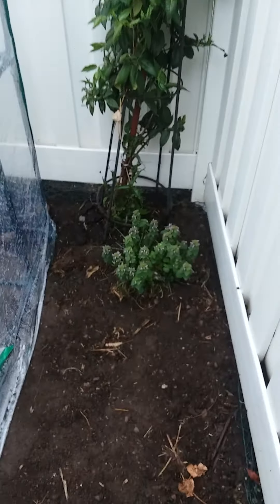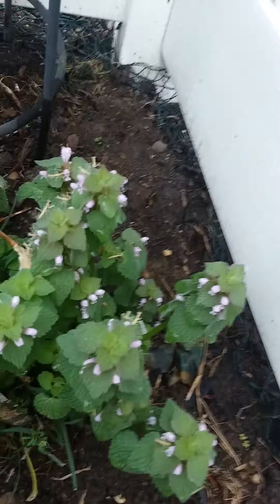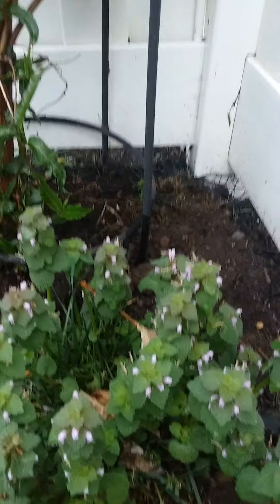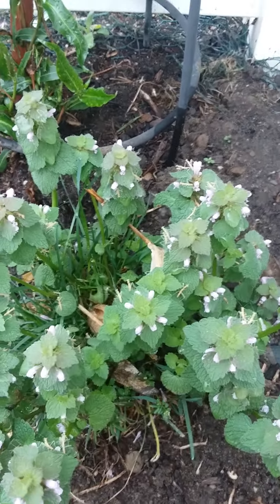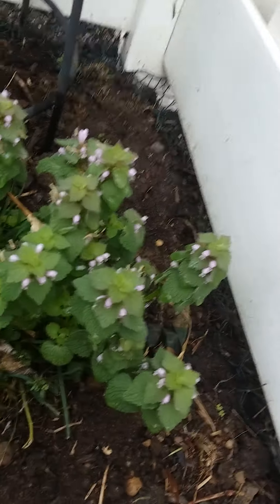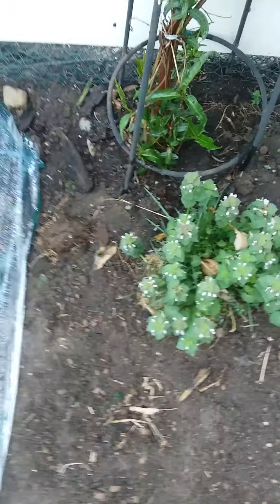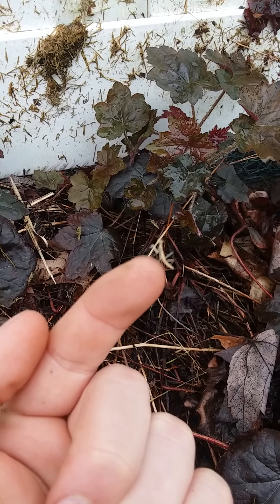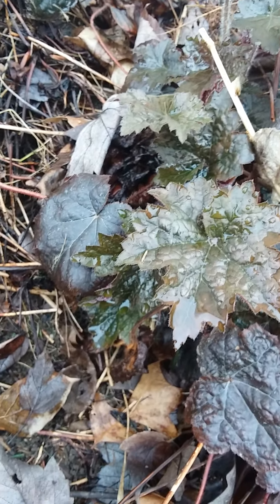one of my praying mantis egg cases hatched